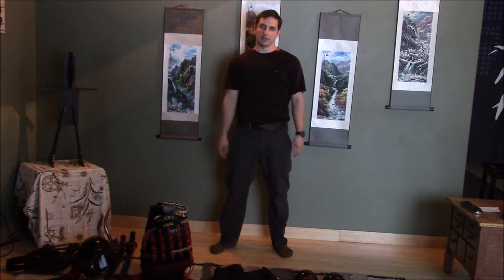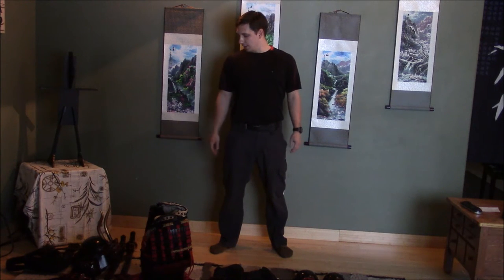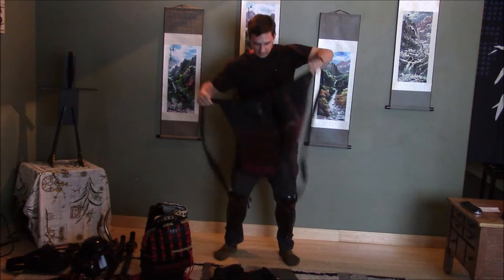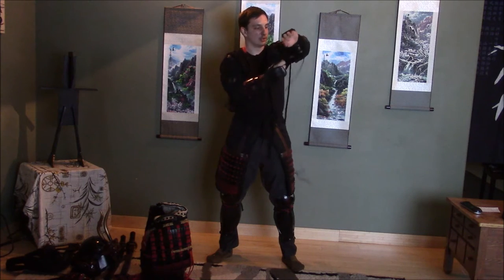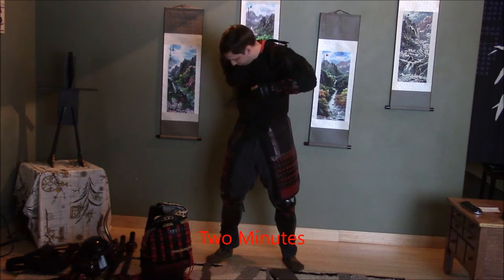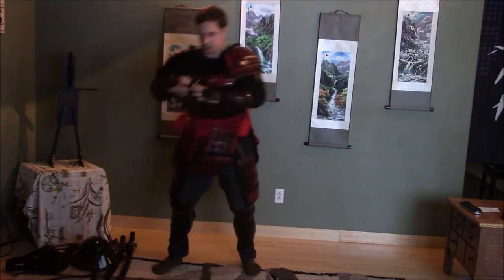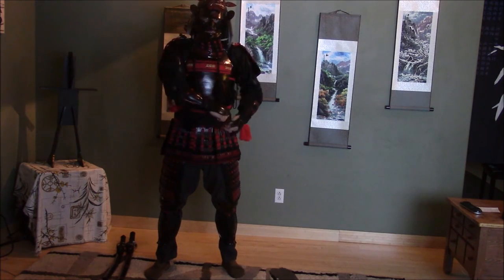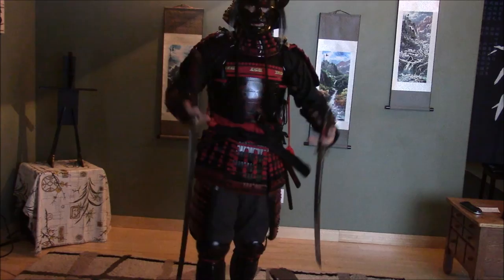How fast can you put on samurai armor?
Under normal conditions you would normally keep your armor on during a battle campaign. But just in case you had it off for some reason, and got word of an attack. How quickly could you put it on? As it turns out, reasonably fast, and you can do it by yourself.